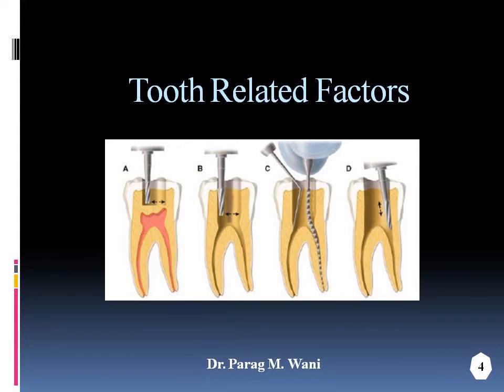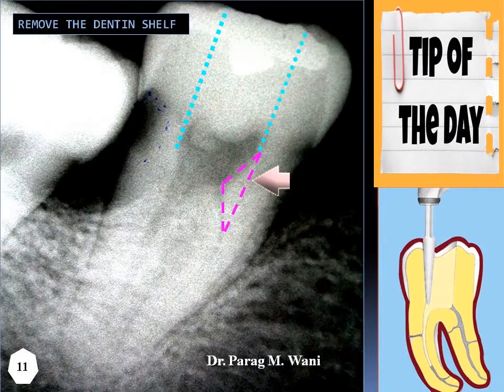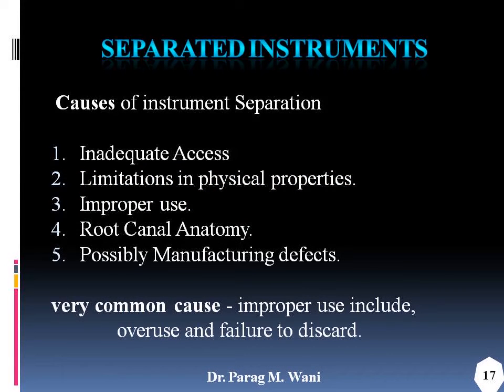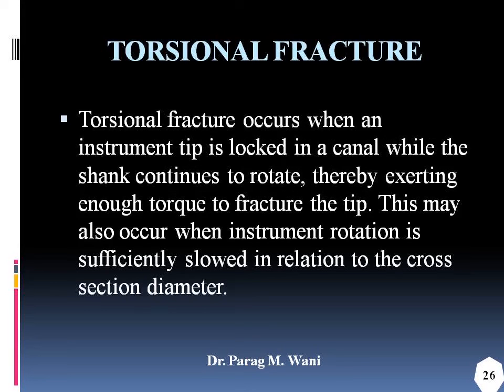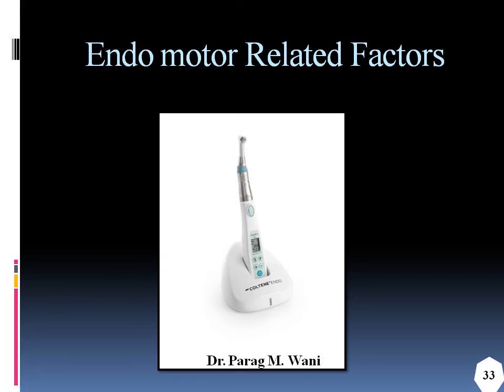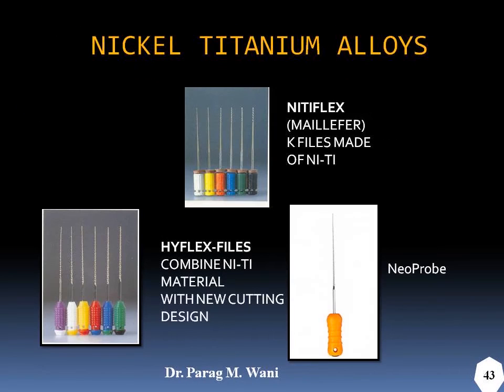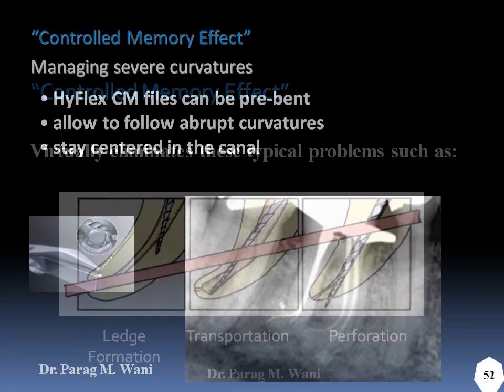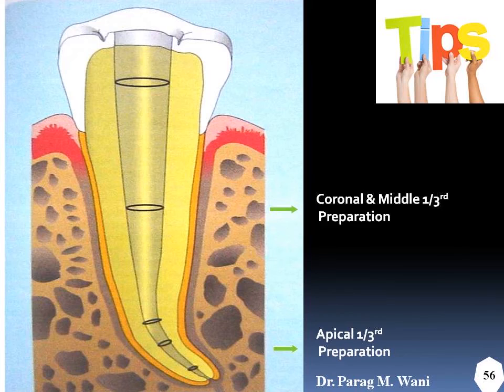Upgrade Dentistry: NO - BREAKO - DONTICS by Dr Parag wani